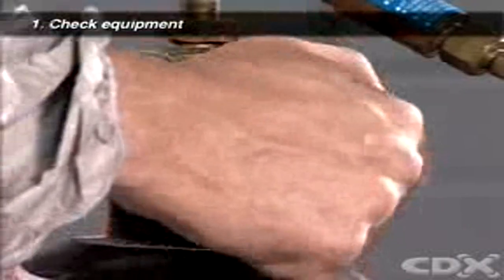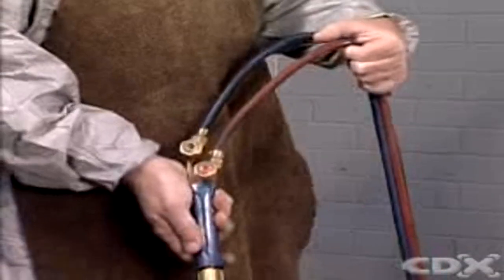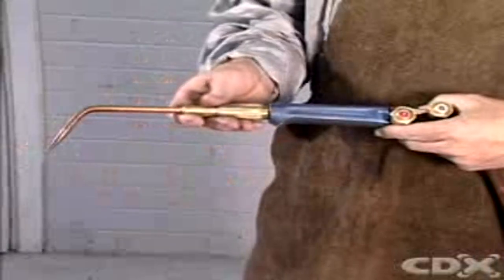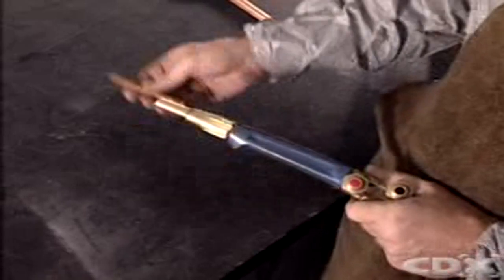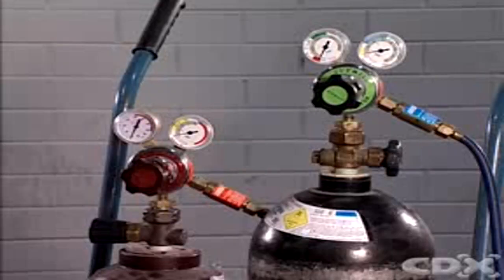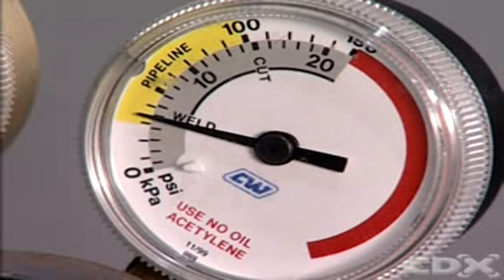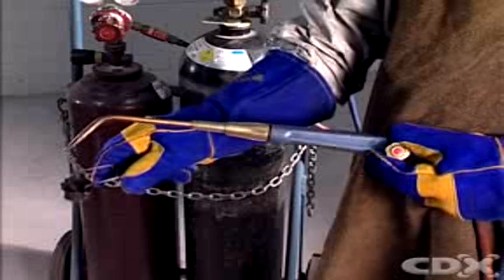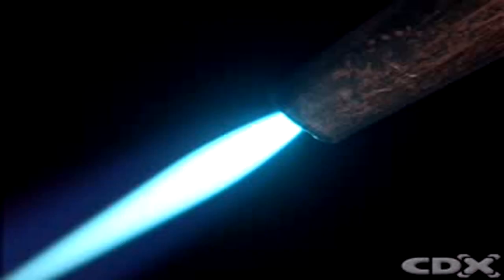How do you turn on an oxy acetylene torch?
1- Separately purge both oxygen and fuel gas lines.
2-Open fuel gas valve 1/2 turn.
3-Ignite flame with striker.
4-Increase fuel gas flow until flame leaves end of tip and no smoke is present.
5-Decrease until flame goes back to tip.
6-Open oxygen valve and adjust to neutral flame.
7- Depress oxygen lever and make necessary adjustments.